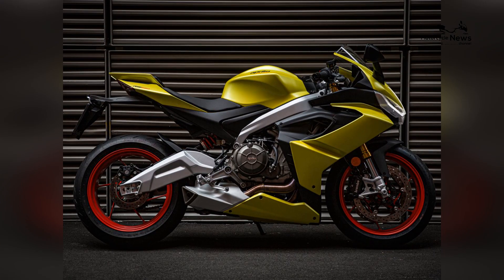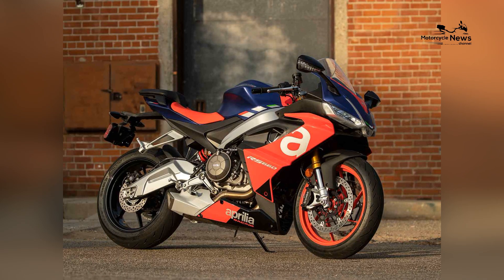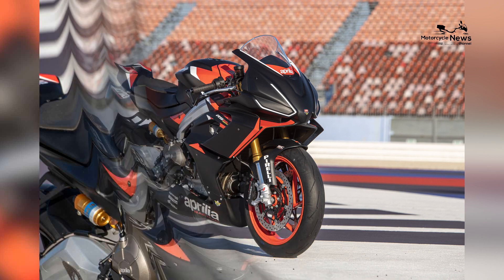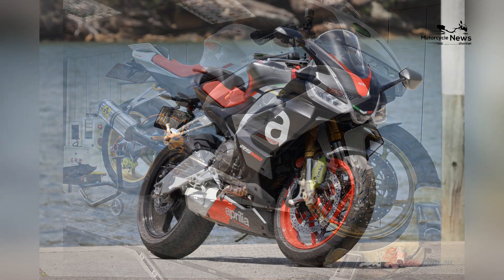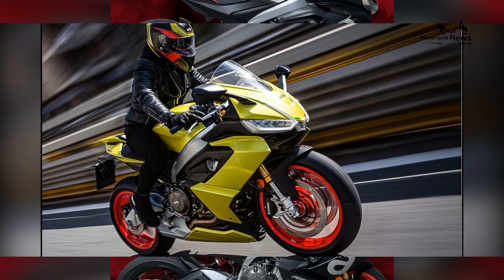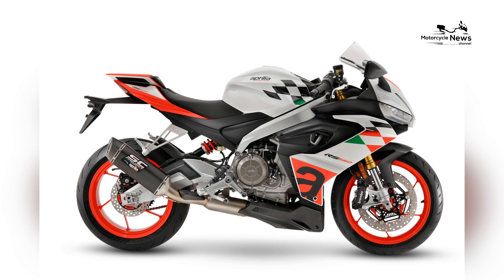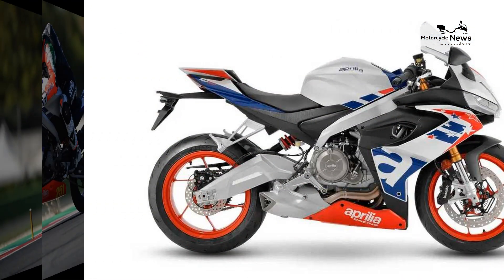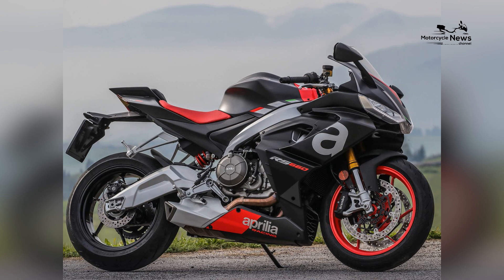Best 600cc motorcycle for beginners Aprilia RS660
The world of motorcycling is a captivating realm filled with adventure, freedom, and the thrill of the open road. For beginners with a passion for sportbikes, selecting the right motorcycle is a pivotal decision that can significantly influence their riding journey. The Aprilia RS660, renowned for its balanced performance, accessible power, and rider-friendly features, stands out as the premier 600cc sportbike for novice riders. With its potent power, agile handling, and rider-focused attributes, the RS660 provides the ideal platform for beginners to embark on their journey of skill development, high-speed thrills, and sportbike enthusiasm without feeling overwhelmed.